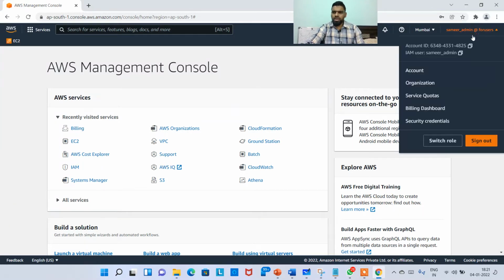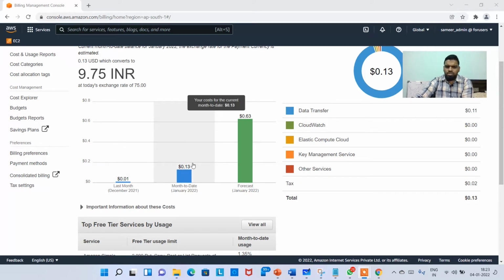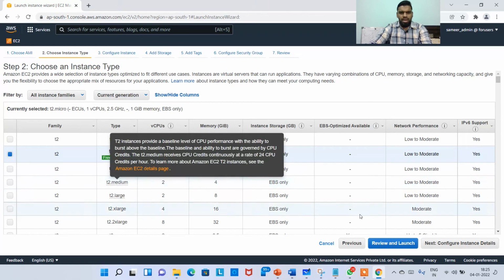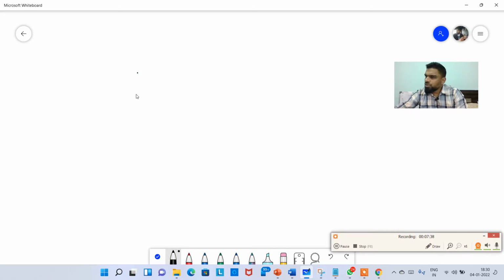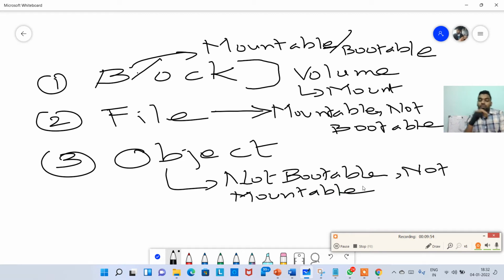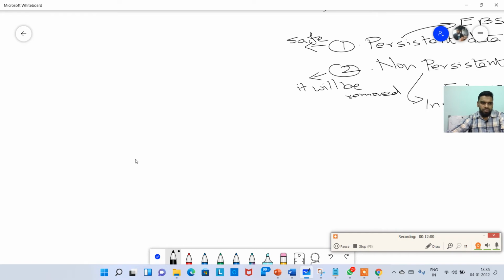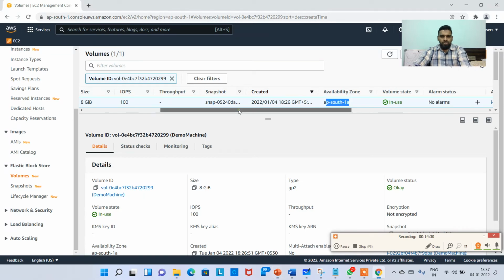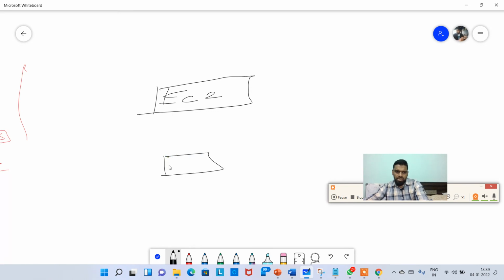10_aws ec2 storage volumes EBS part1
This video explains about EBS storage and how to create the volume, what are the various storage options and techniques we have